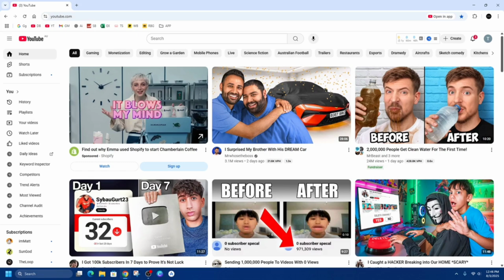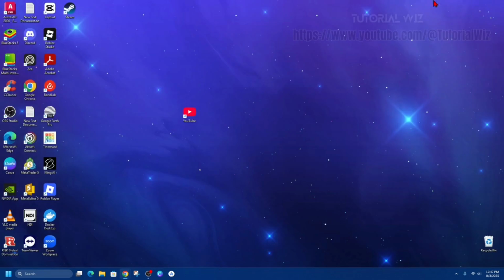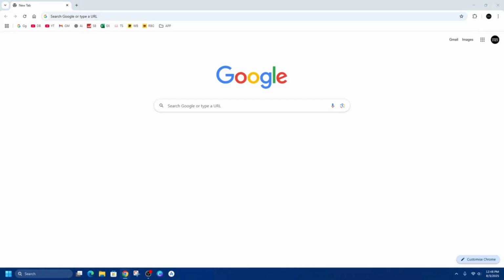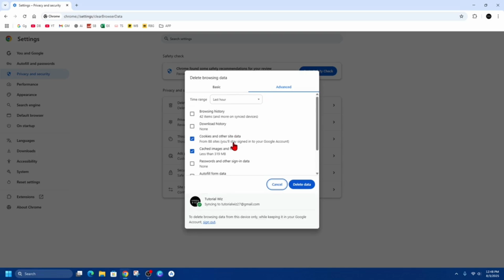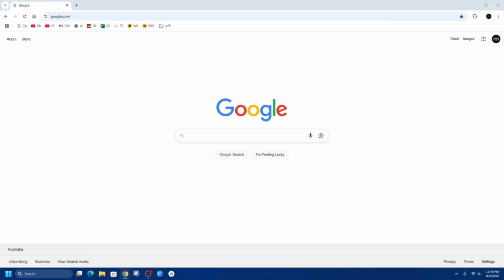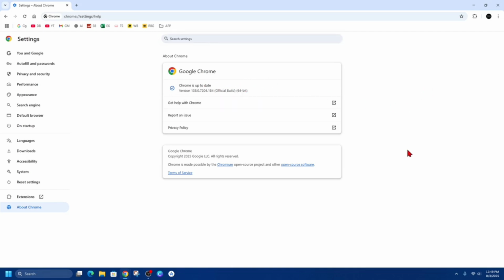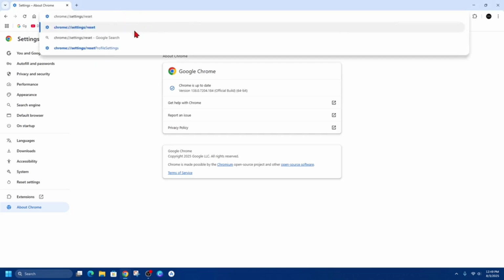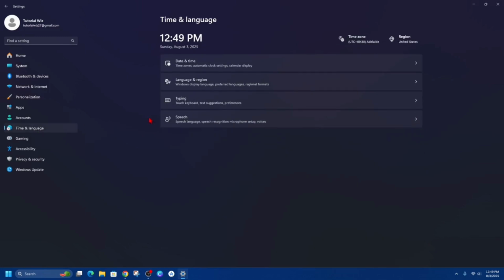How to Fix Youtube Not Loading on Google Chrome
In this video, I’ll show you how to fix YouTube not loading on Google Chrome with easy troubleshooting steps. From clearing your cache and cookies to checking extensions and internet settings, this guide covers the most common fixes to get YouTube working smoothly again. Perfect for anyone experiencing loading issues on their browser.